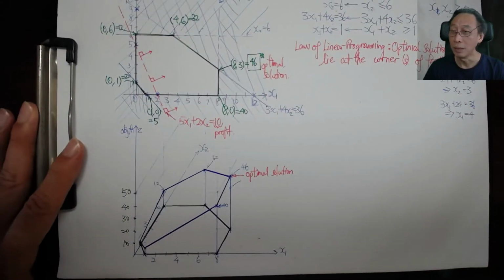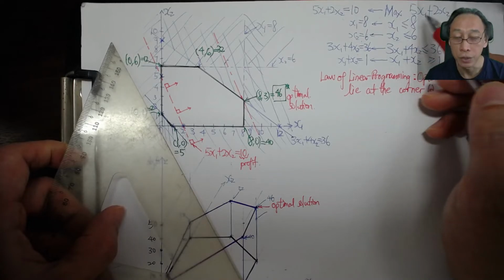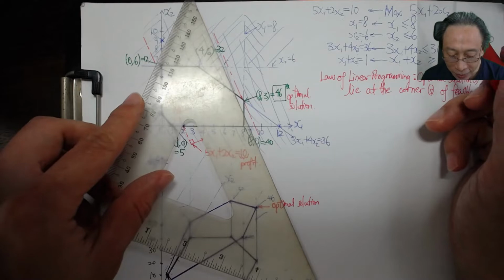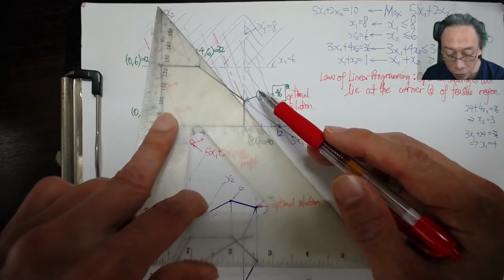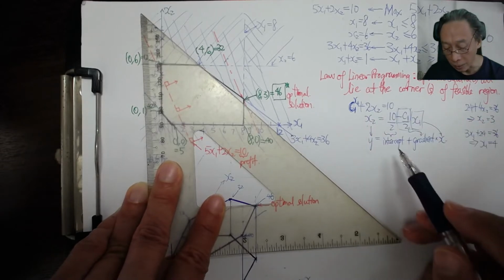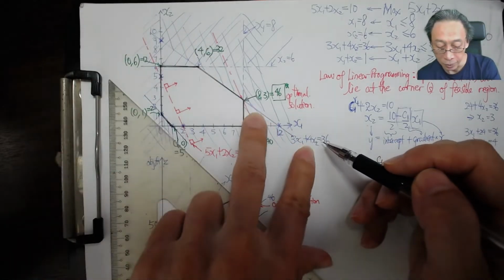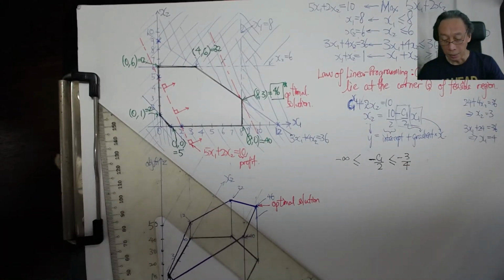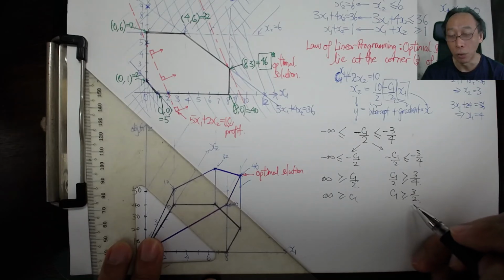Linear Programming Graphical Solution Method - 2 - Finding Objective Coefficients Bounds (Part 1/2)